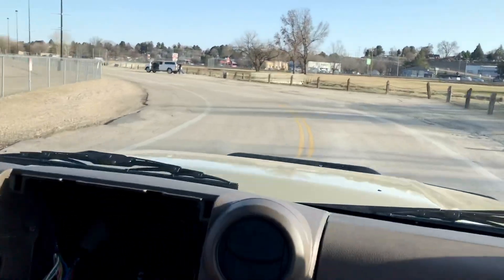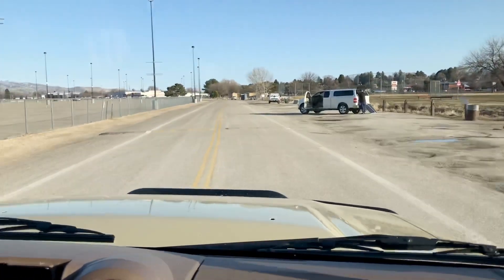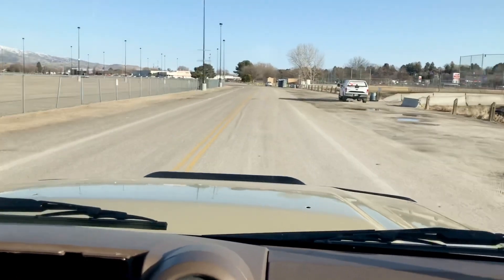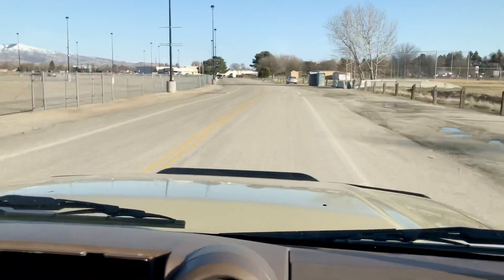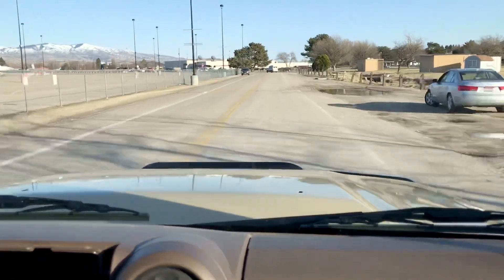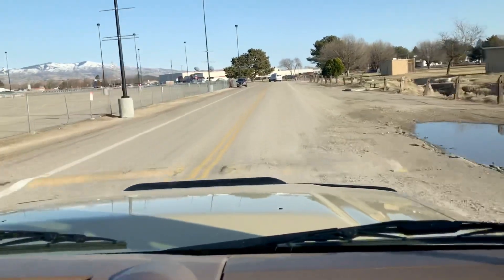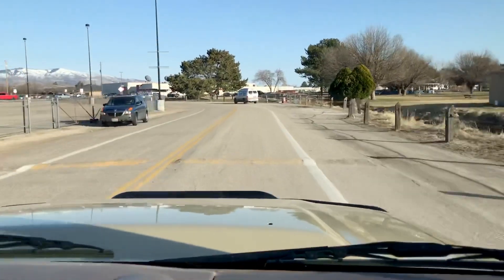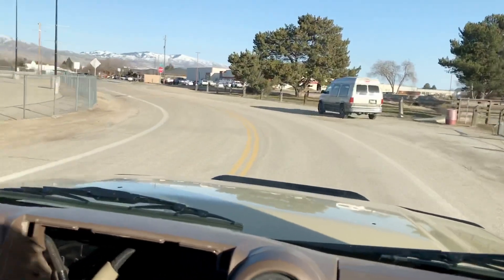HDJ79 speed bumps